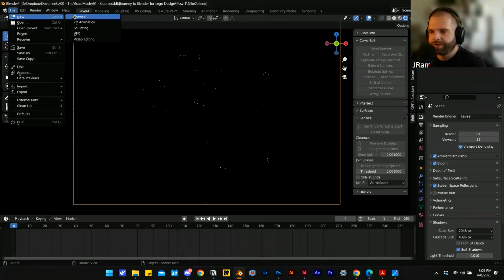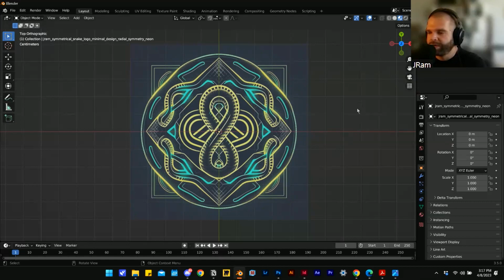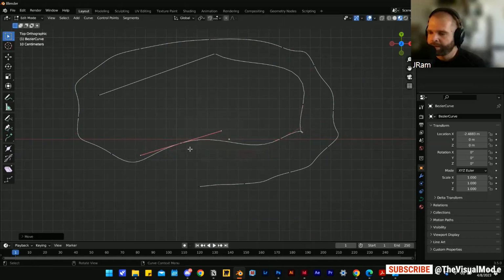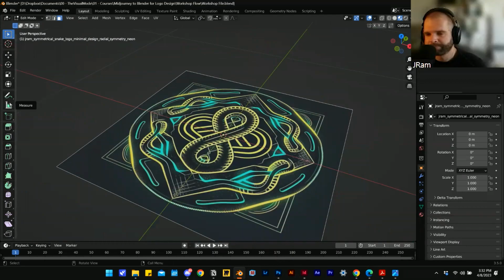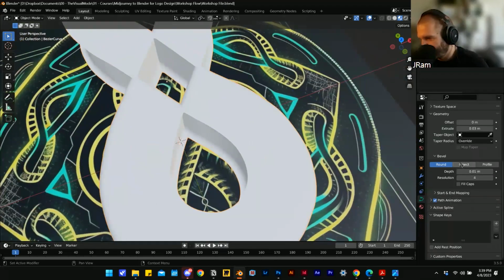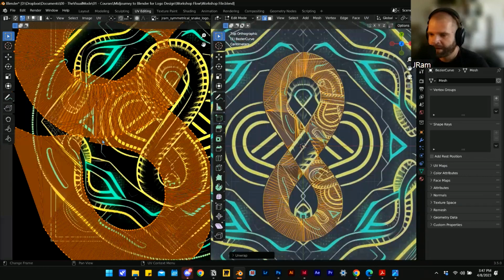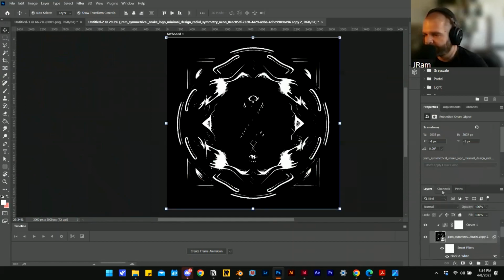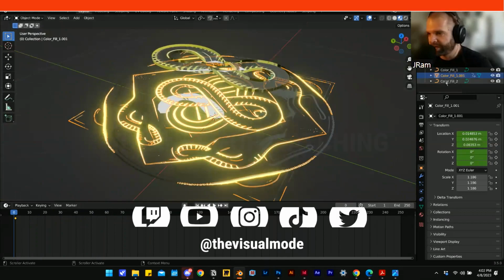Logo Design with AI | Midjourney to Blender Part 2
In this YouTube video, we'll show you how to import your AI-generated logo into Blender 3D and use basic curve and mesh modeling tools to trace it in 3D space. You'll learn how to use the perspective plotter to interpret the 3D scene, useful tools for tracing with curves, and how to convert the curves to mesh geometries in Blender. You'll also learn how to set up the scene for rendering and effective rendering techniques, as well as outputting image and video files. Perfect for designers who want to add 3D animation to their logo design portfolio. Check out the video now and start creating impressive 3D logos today!

The Visual Mode has become a way for me to give back to the community that has always been there for those who look to improve themselves and develop multi-disciplinary passions. The mission is not just to build our personal brands, but to supporting our careers and practices as artists.

If you have a passion for design and content, consider joining our community!